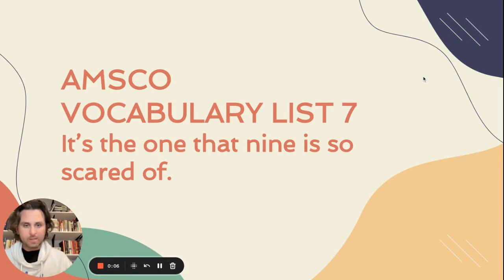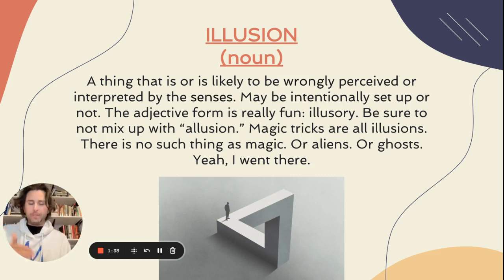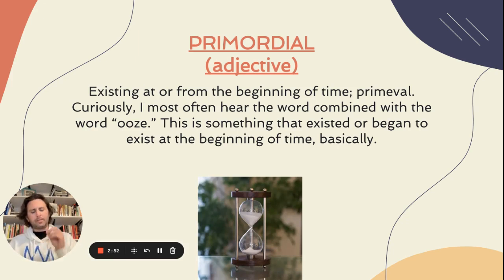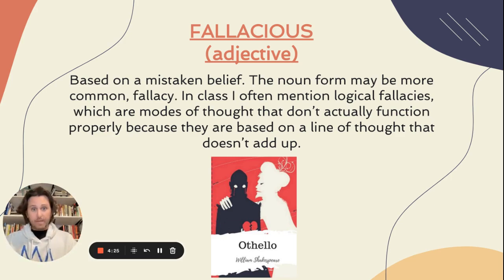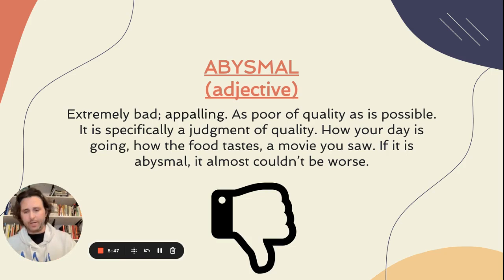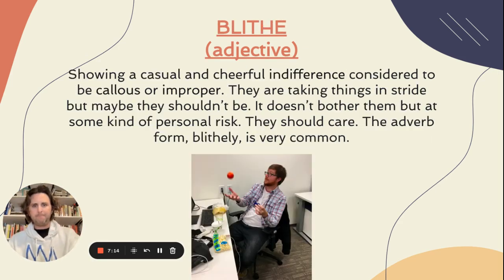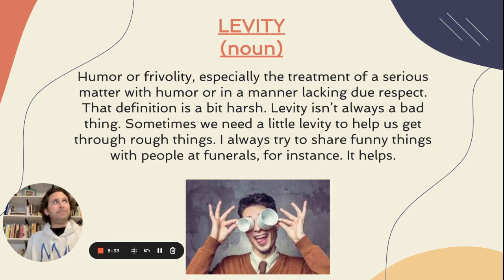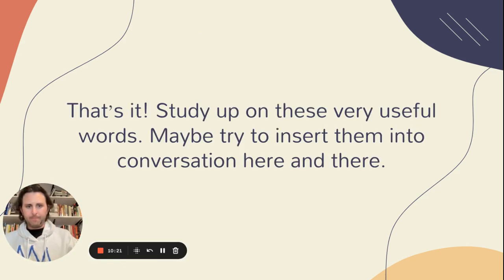AMSCO Vocab List SIX! Honest! Six!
Okay, I know in the video I say seven but it is because I am ridiculous. However! No matter how silly I am, the words are still great.